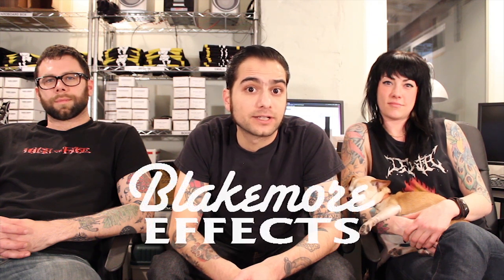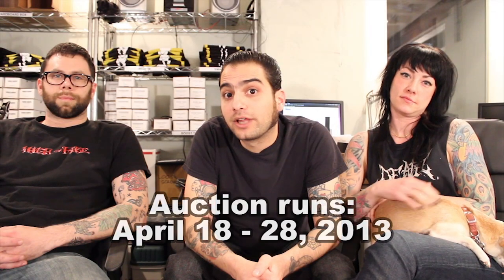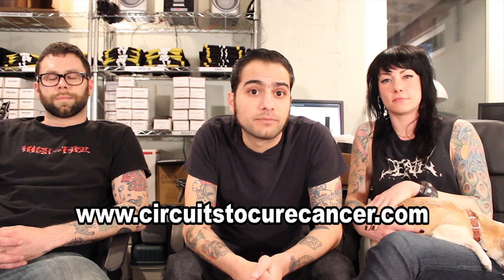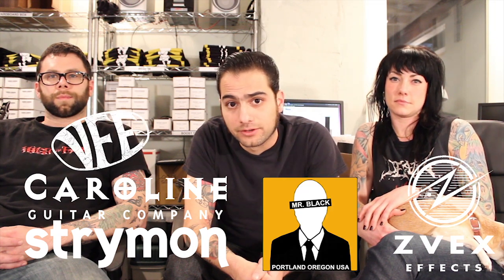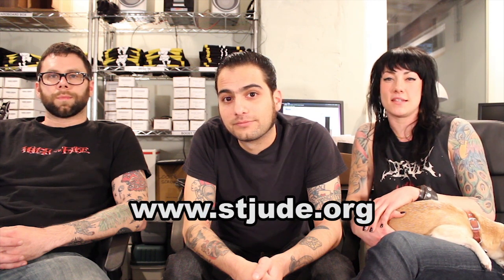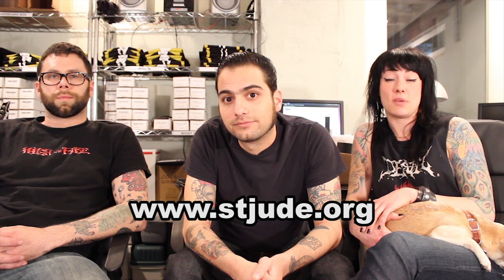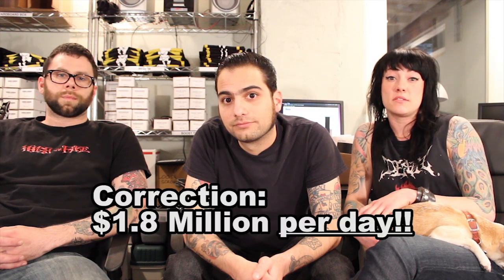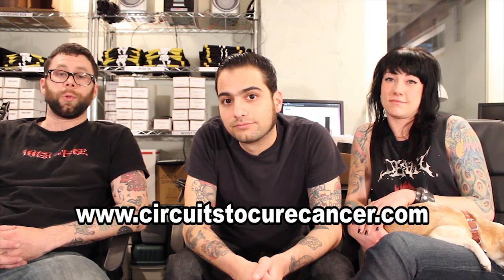Circuits to Cure Cancer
About Circuits to Cure Cancer
By the crew at Jack Deville Electronics